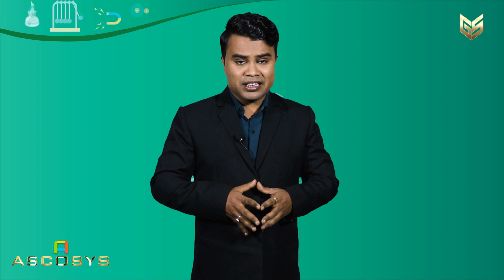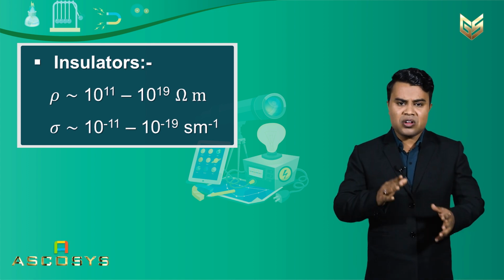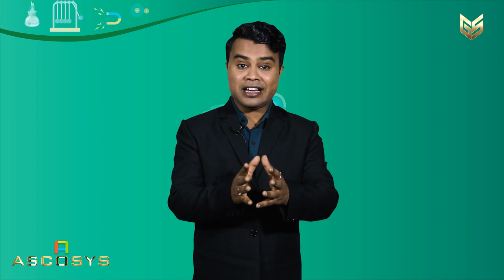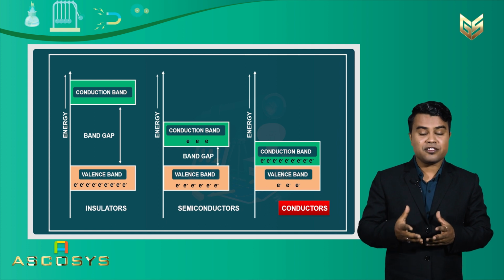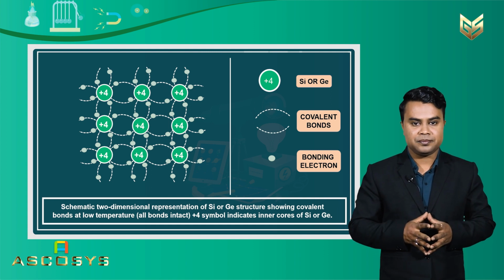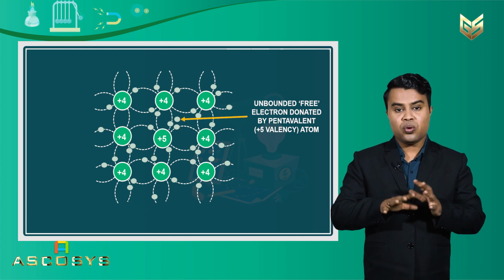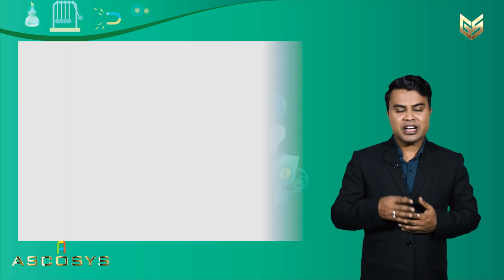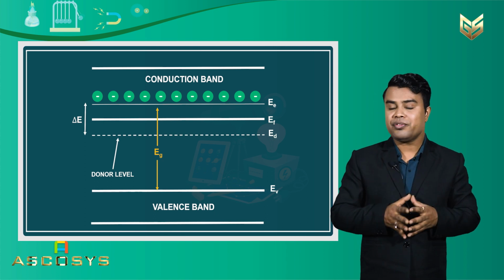Semiconductor Electronics - Class XII (NCERT ) Physics by Gyansrota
Gyansrota is a unique digital learning platform for students of up to +2 level, conceptualized and created by a team enriched with the unique experience of serving more the 2.4 lakh students in three different languages, both in online and offline mode. It is poised to cater to 14 education boards in 9 languages covering 23 states 8 UTs and to become the world's most diverse educational platform. The secondary section is the phase where your major examinations start - your class 10 board examination. So, we started our journey with the secondary section.
After adding NEET courses with the help of the free Gyansrota NEET app now we are coming with
10+2 for the Science stream
and
For Kids Gyansrota Kids
In this video, Gaurav is going to teach you about semiconductorelectronics from your Class XII (classxiincert) (NCERT course) Physics course